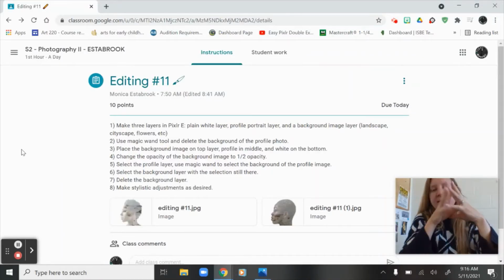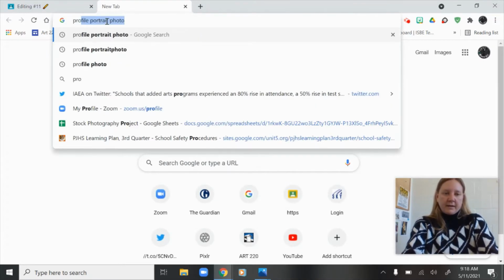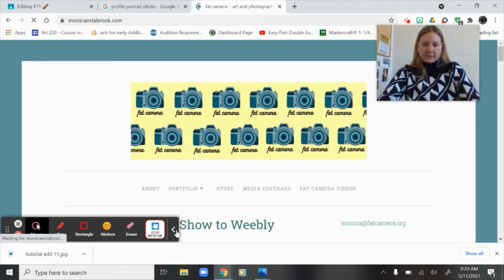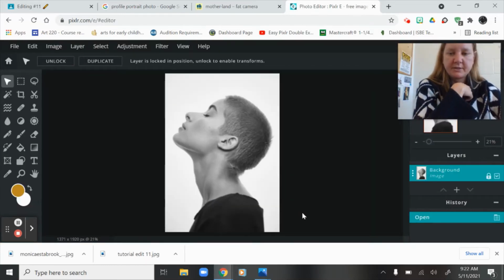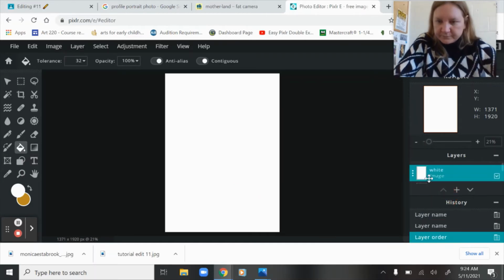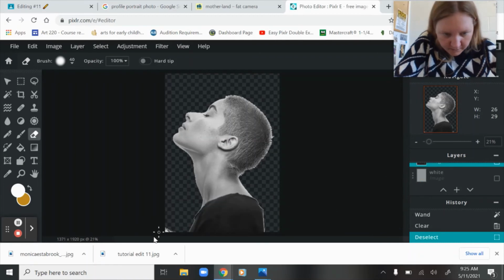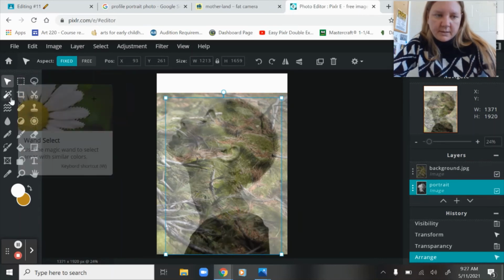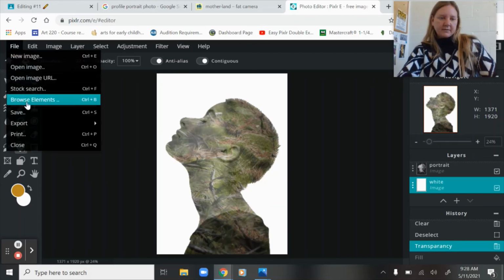Pixlr Editing #11: Double Exposure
In this short Pixlr video, artist/educator Monica Estabrook explains how to merge a profile photograph with a landscape photo for a double exposure look.